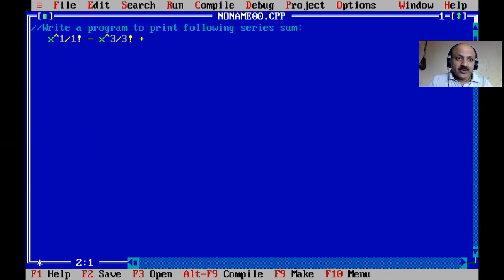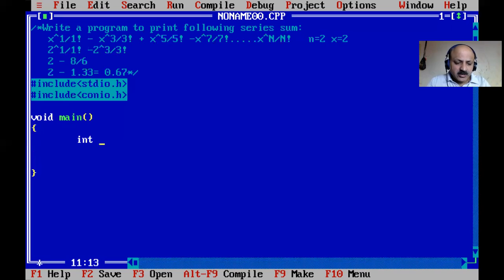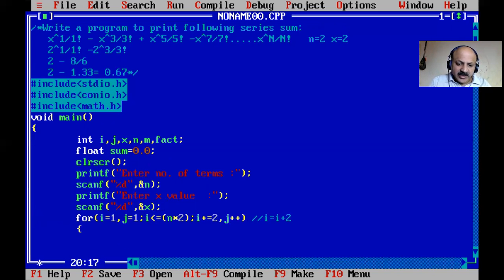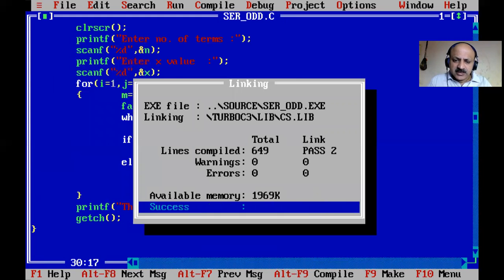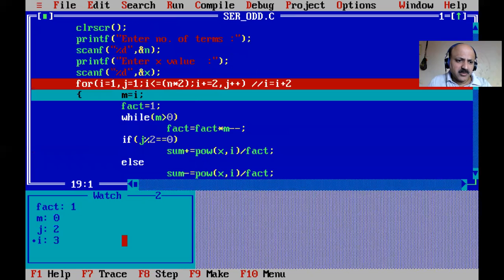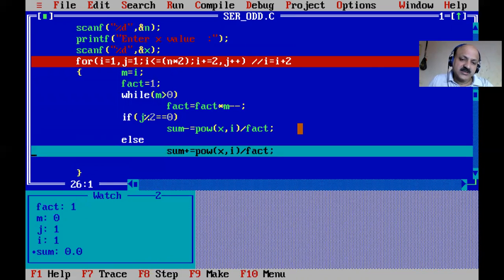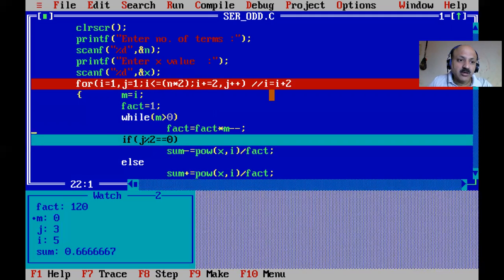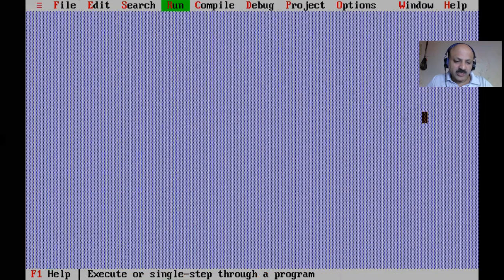Print Series of Sum x^1/1! - x^3/3! + x^5/5! - x^7/7!......x^N/N!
Series program to print sum of series = x^1/1! - x^3/3! + x^5/5! - x^7/7! .x^N/N! In this video lecture solve this series using for loop because for all three part name initialization, condition and increment/decrement in one place so series program is best choice for loop and how many time loop reparation like number of term take value use in for loop condition. First solve factorial part and then perform division operation in this series. first four terms sum is : 2^1/1! - 2^3/3! 2- 8/6 2-1.33 so two terms answer is :0.67 if three terms take then 2^1/1! - 2^3/3! + 2^5/5! 2 - 8/6 + 32/120
                                                                                                   2-1.33 + 026 =0.93

Here assume x=2 n=2 answer is : 0.67 and n=3 then answer is : 0.93